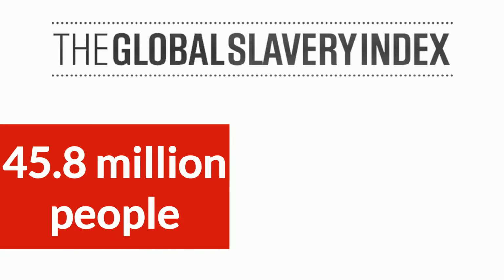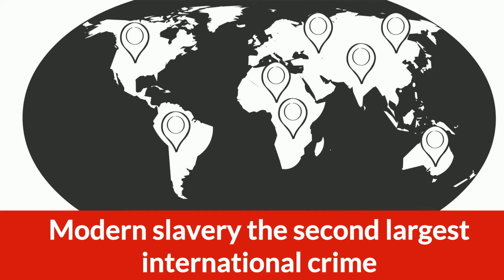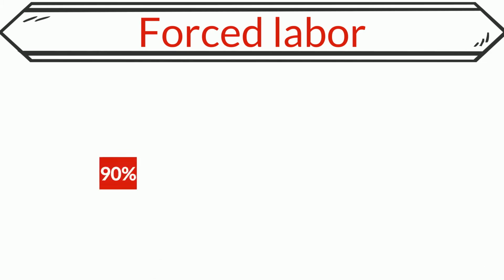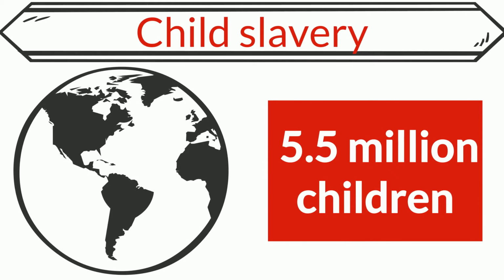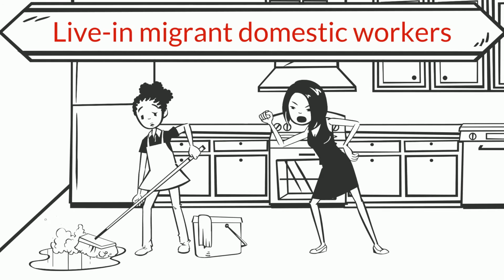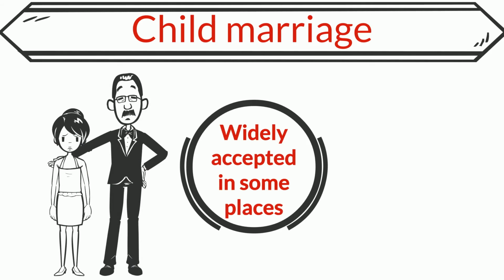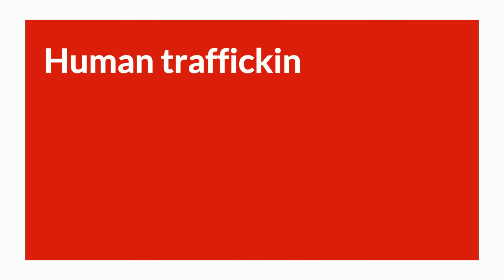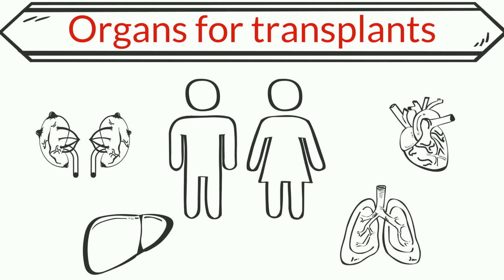What is Modern Slavery? - Video Lesson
An estimated 45.8 million people are in modern slavery all over the world. This generates an estimated $150 billion in illegal profits every year, making forced labor the second largest international crime. This video lesson discusses the different forms of modern slavery.